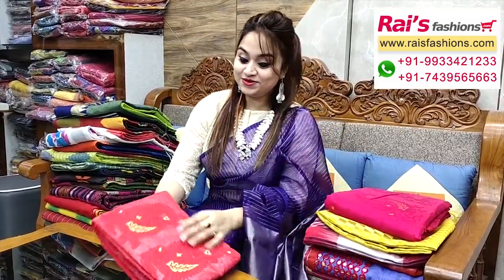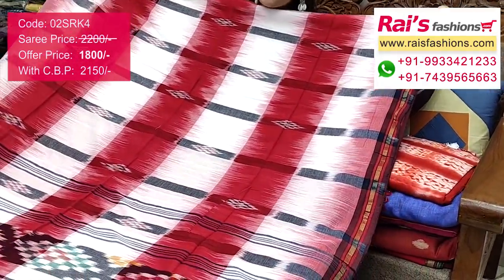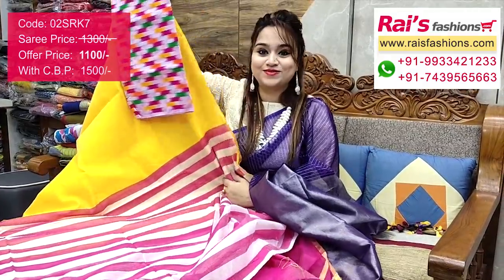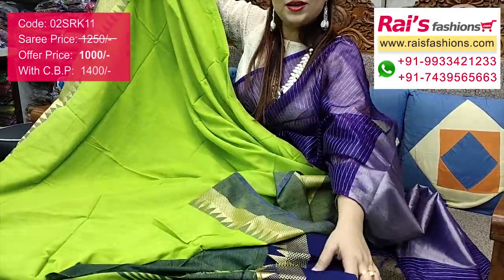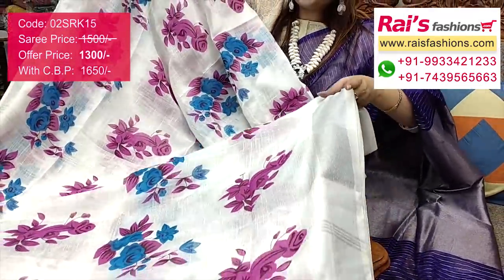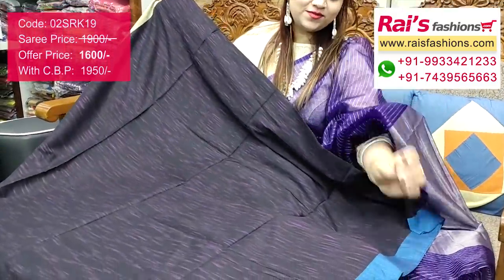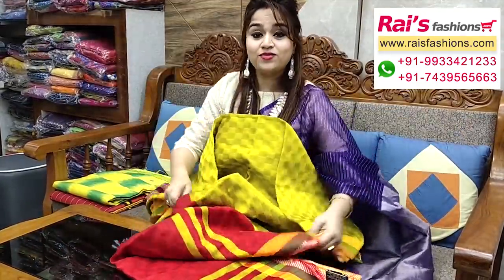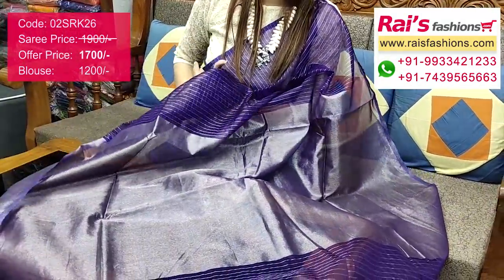Handloom Sarees | Everything Below 2000/- (02nd November) - 02SRK